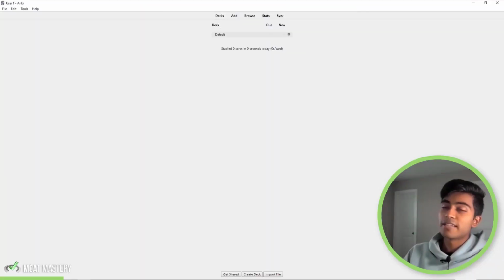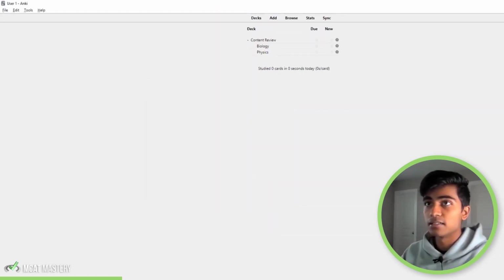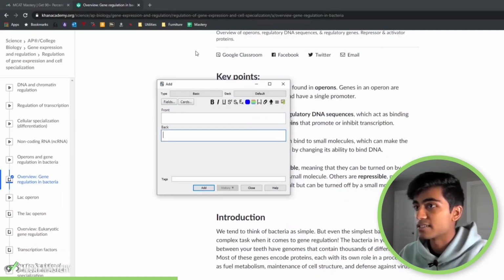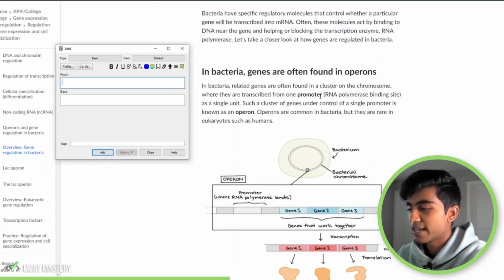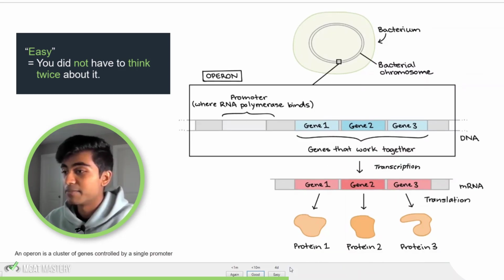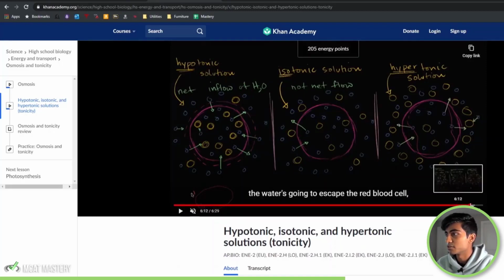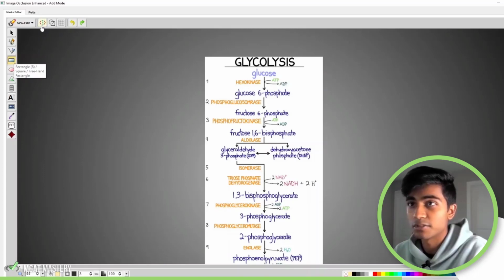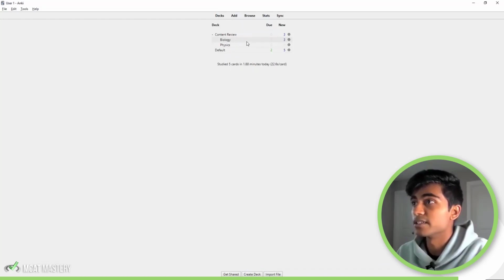How To Use Anki For The MCAT (517 in 6 Weeks!)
✅ Get all free MCAT courses, practice passages, strategy emails, downloads, study notes, and more

In this video you'll learn how Arvind used Anki to master MCAT content and increase his score from 499 to 517 in 1.5 months!

If you're feeling lost and overwhelmed with the amount of content to learn on the MCAT, this video is for you.

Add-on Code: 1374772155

Questions? Get in touch with us for free non-biased guidance on your current MCAT challenges

We're future doctors passionate about giving back and mentoring other future doctors! All mentors on the team are current medical school students and top MCAT scorers committed to seeing you succeed in achieving your physician dreams. Whether you're just starting out as a premed, taking the MCAT, applying to medical school, or already in med school, we're here to help make this journey a little easier for you!

Let’s Connect!

Unlock all our free MCAT resources created by top MCAT scorers

Daily MCAT Practice Questions, Mnemonics, and Top Scorer Tips
Free Full-Length MCAT Practice Exam
MCAT Mistake Tracker Template Download
High-Yield MCAT Topics Checklist Download
Top Scorer MCAT Strategy Video Course
MCAT Launchpad Guide (Early Strategies for Those Just Starting)
And much more (cheatsheets, Q&A sessions…)